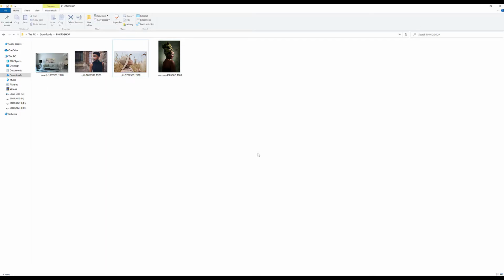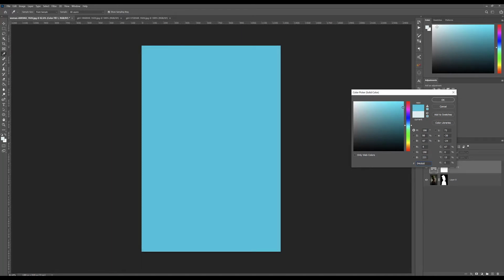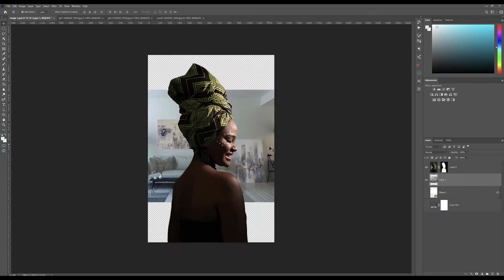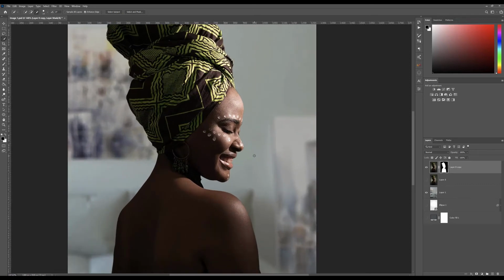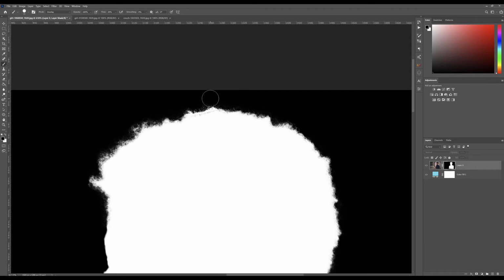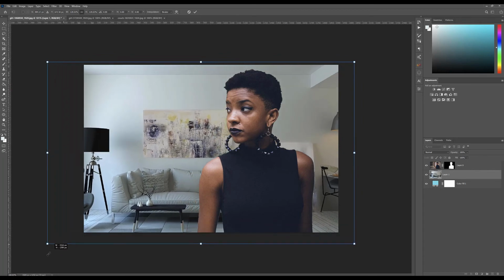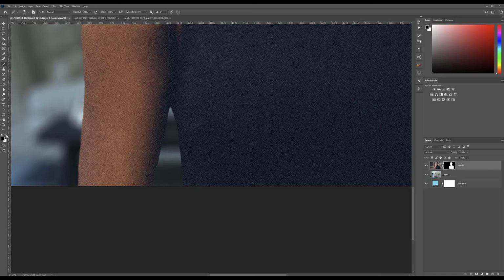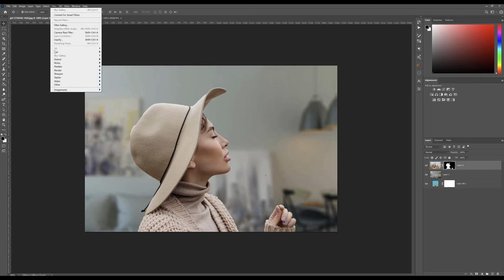Remove Image Background in Photoshop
Remove a background in photoshop in easiest way, even if you are doing this for the first time.

In this tutorial I will show you the easiest and fastest way to get rid of a background with less work and still keep a high quality image cropped out with smooth edges.